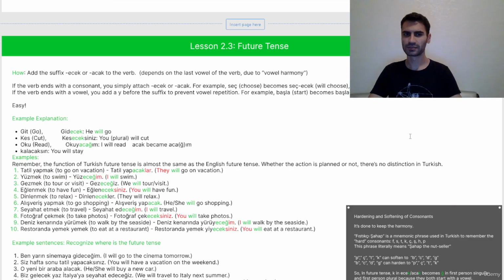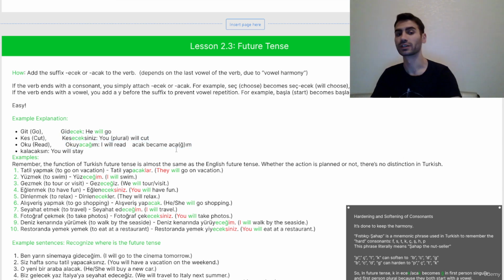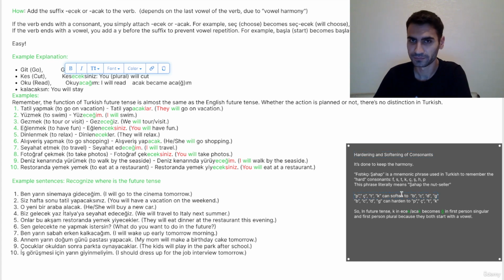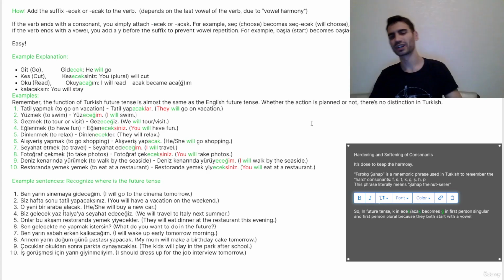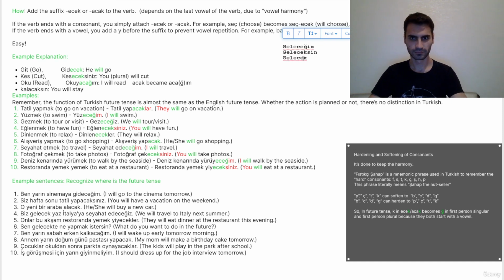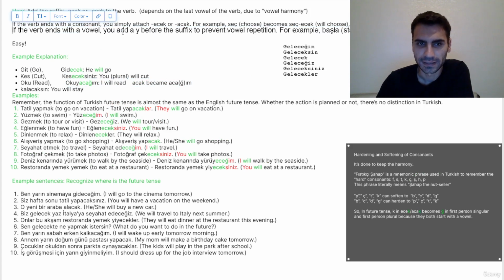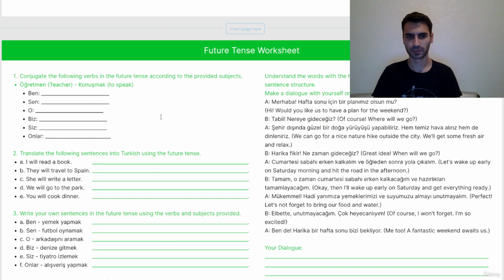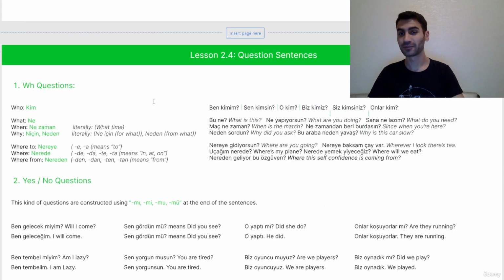🚀 Master Turkish Future Tense (Ecek/Acak) in 30 Mins! | Speak Turkish in a Month - Lesson 11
Ready to speak Turkish like a pro? In this Lesson 11 of our Complete Beginner's Course to Speak Turkish in a Month, we’ll dive into the Future Tense (Ecek/Acak)! Whether you're planning a trip to Turkey or just want to impress your Turkish friends, this lesson will make future tense super easy to understand and use.

📌 What You’ll Learn:

How to form the future tense in Turkish

Key examples and sentence structures

Tips to sound natural when speaking